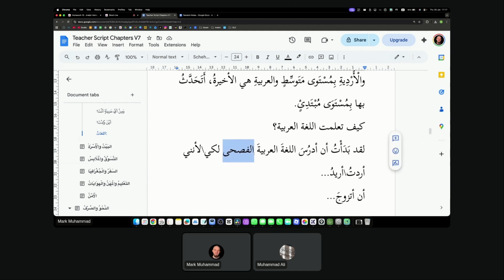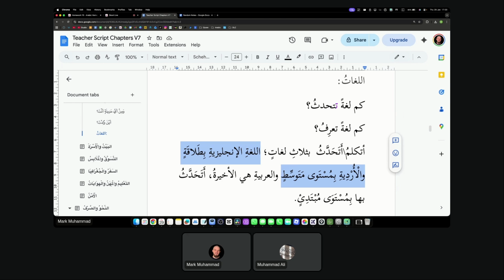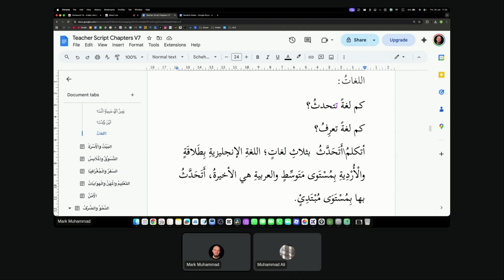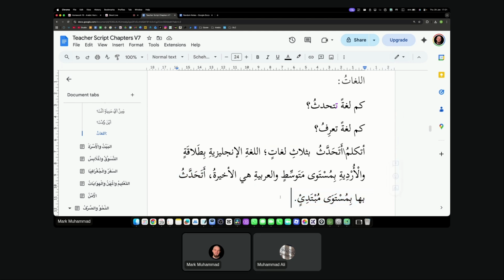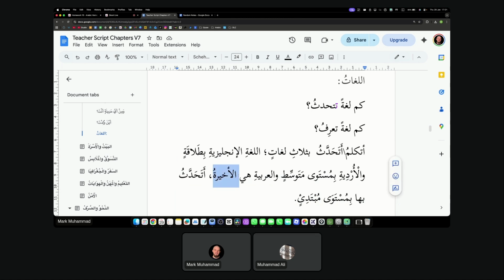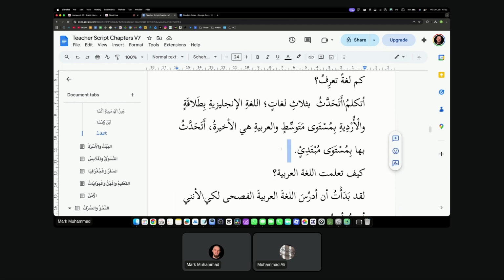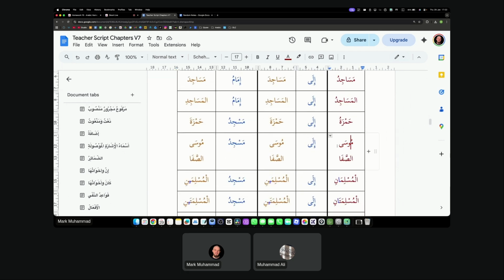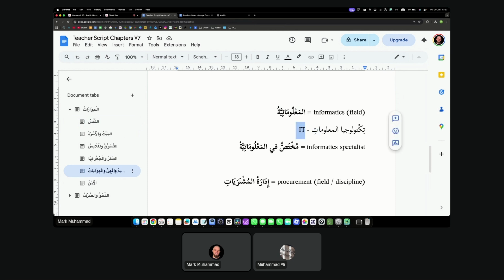Learn to Speak Quranic Arabic - Beginners Course - Part 50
🔥FREE Quran/Arabic Courses (BROTHERS ONLY COMMUNITY)
Join our free community so we can all support each other on this lifelong journey :) 📚 JOIN THE ACADEMY (BROTHERS ONLY)